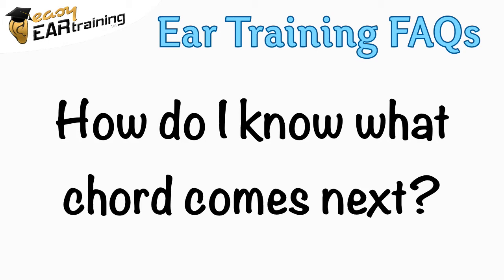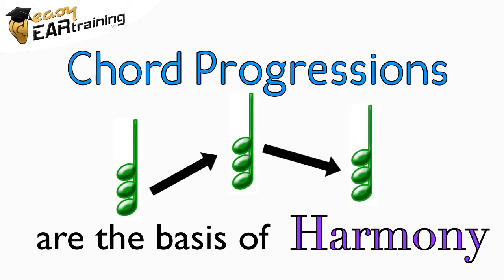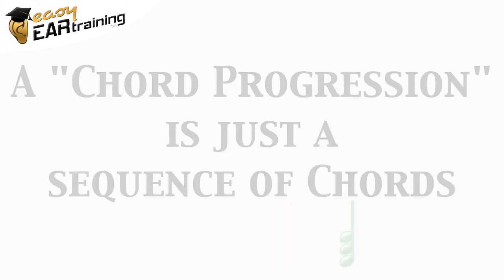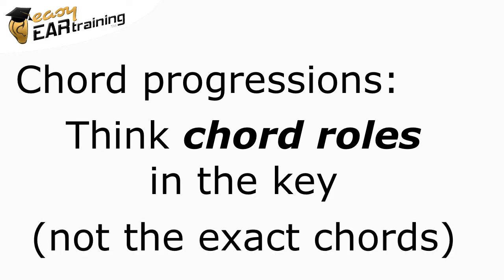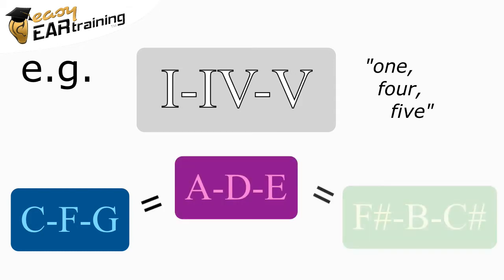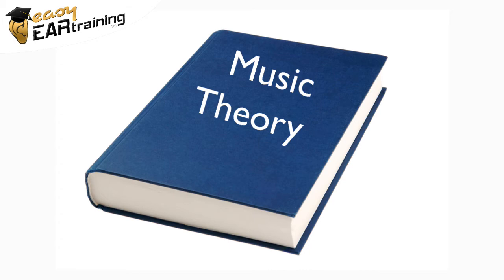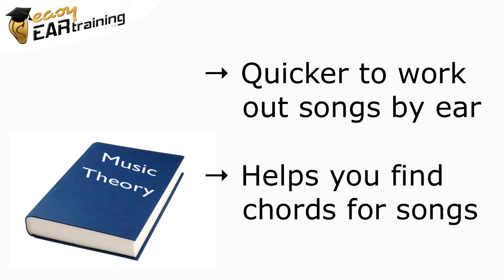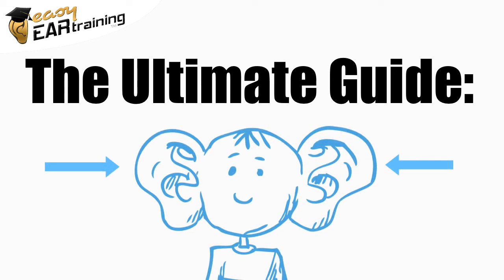How do I know what chord comes next?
When you try to play a song by ear - or you write your own song - how do you know which chord comes next? Here's the answer.

Chord progressions are the basis of harmony in songs and there are many common or standard progressions that are useful to know.

(a "chord progression" is simply a sequence of chords: one chord after another.)

Chord progressions are often thought about in terms of the chord roles in a particular key, rather than the exact chords played.

For example, we talk about a "1 4 5″ progression (or "I IV V") rather than a "C F G" progression, because playing the chords with these scale degrees will produce the same characteristic sound in every key.

There are music theory rules for what chords can or should follow each other, and these are helpful to know because:

it makes it quicker to work out the chords to a song by ear
it helps you find appealing sounds when writing songs

However, the ultimate guide must always be your ear, and you can come up with some great music just by following your ear to choose which chord should come next.